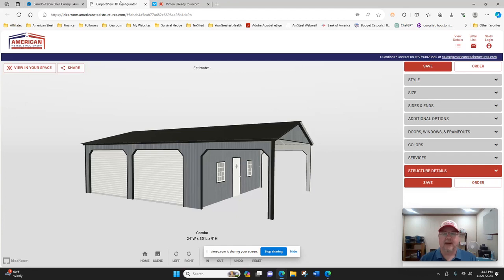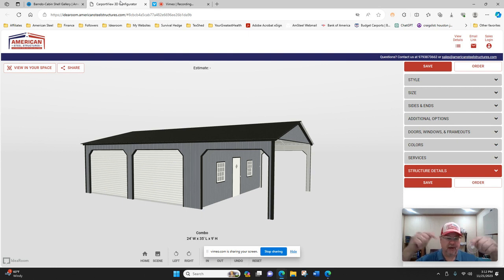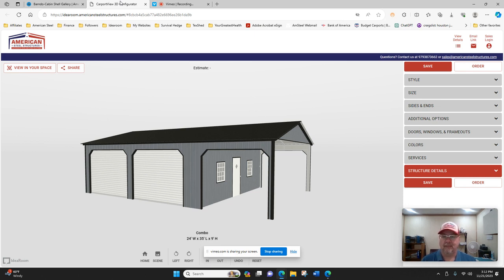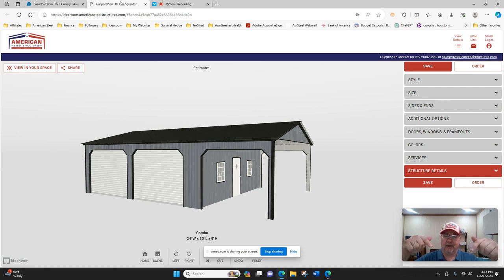Designing Your Own Building Online for FREE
Use the Idearoom Configurator from American Steel Structures to design and configure your own Carport, RV Cover, Garage, Workshop, Barn, Commerical Metal Building or even Barndominium Shells. Easy to use Design Tool. Enter your ZIP code for proper price then configure your building!  SAVE your design at the bottom to submit for pricing and later consultation about engineering, permitting and install dates!